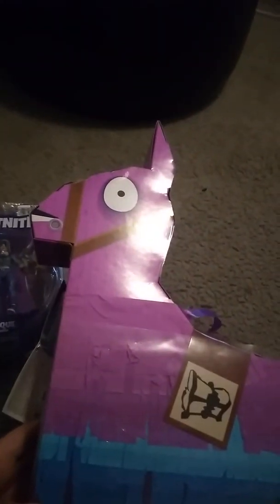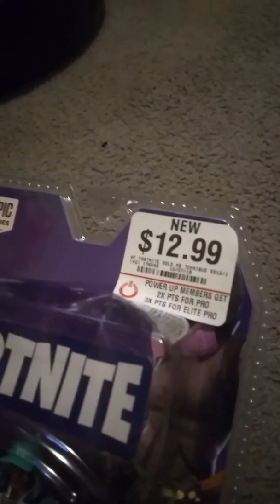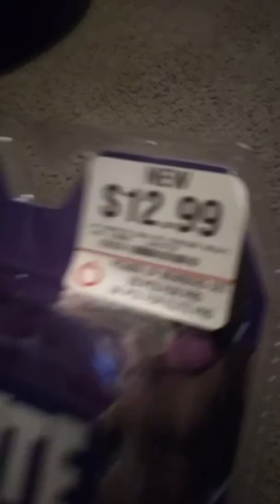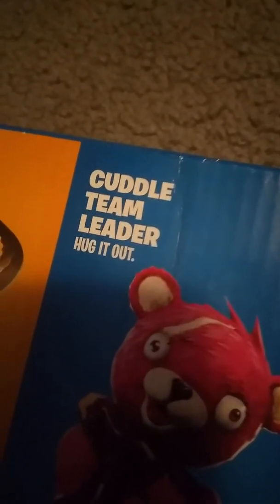Fortnite toy review how much they cost and where you can get them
Toys are us, Walmart,game stop and Target